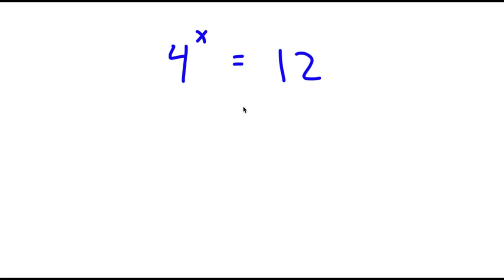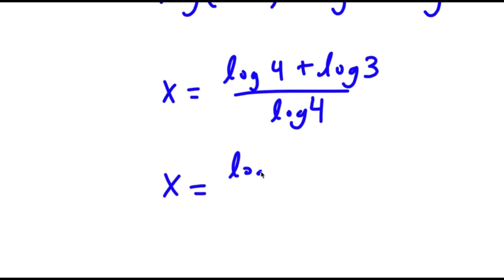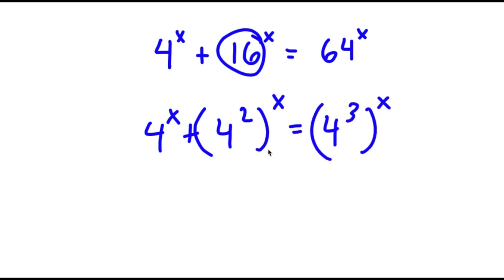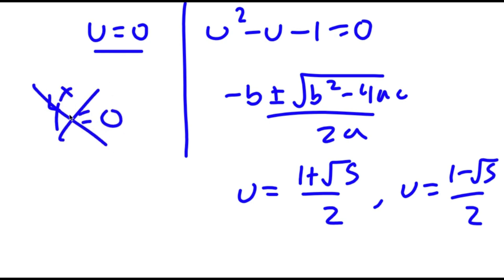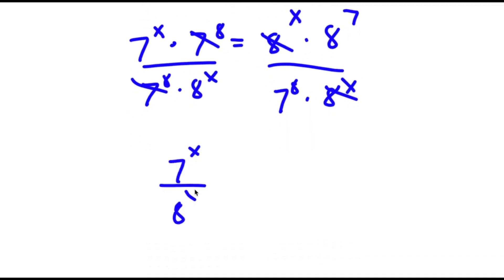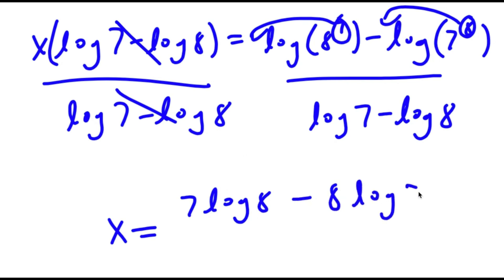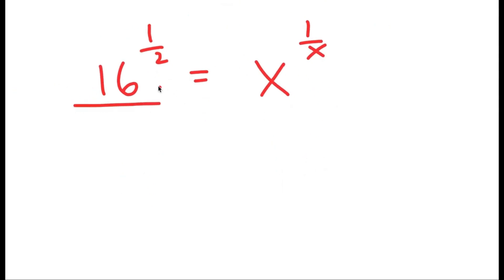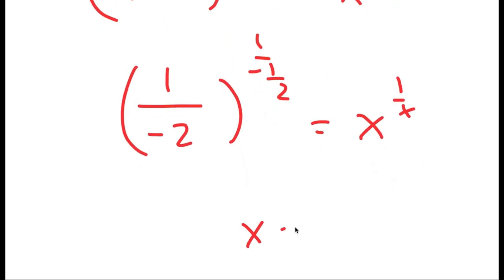Can You Solve One Of the Hardest Olympiad Problems? | A Nice Algebraic Equation